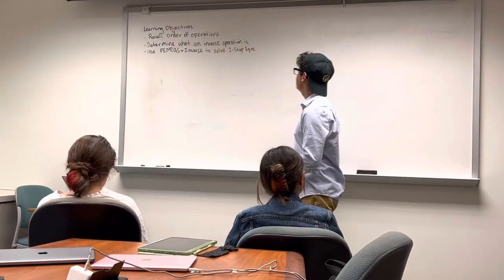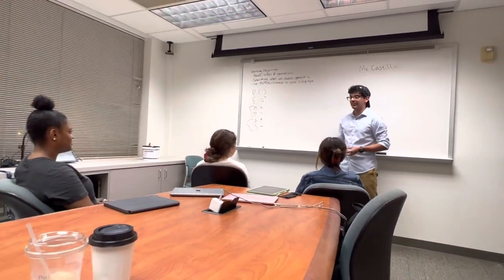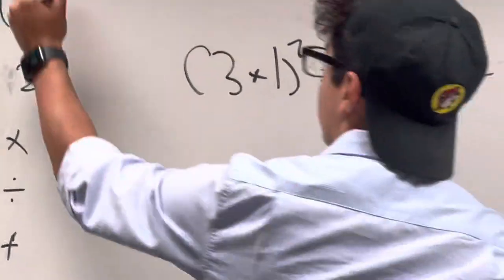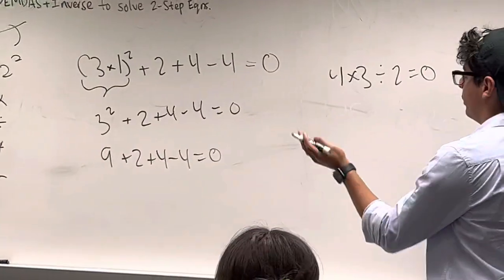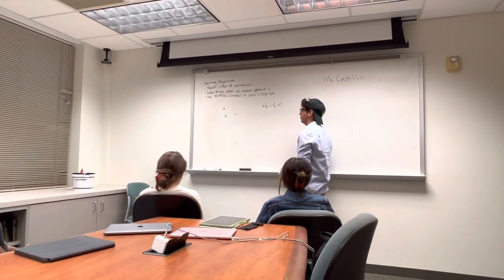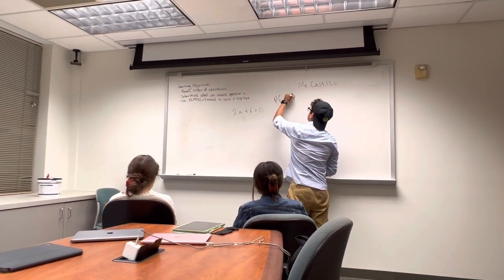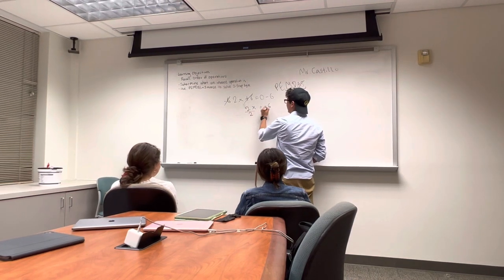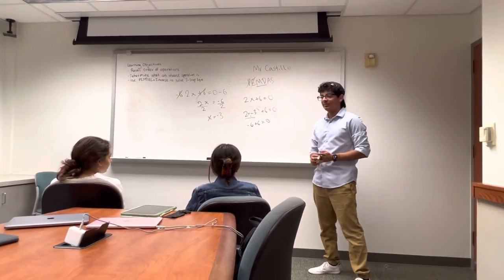Breakthrough Sample Virtual Teaching - José Castillo